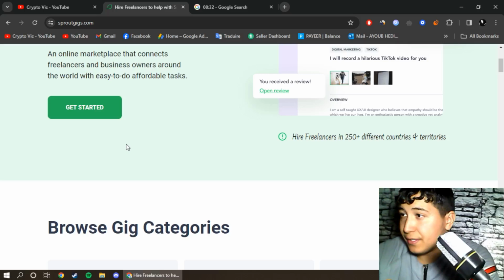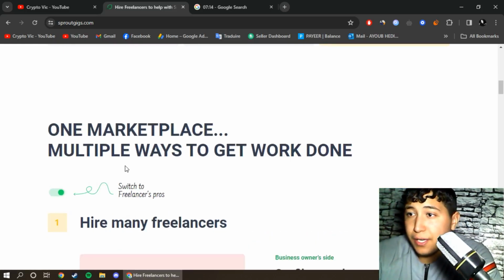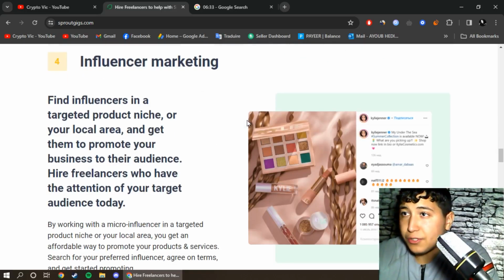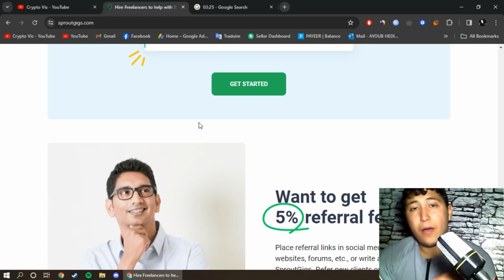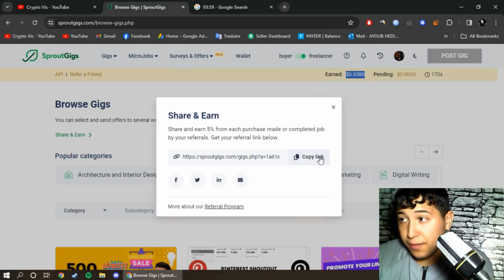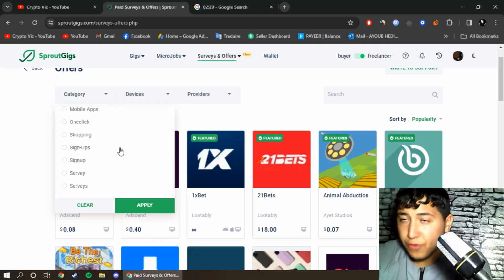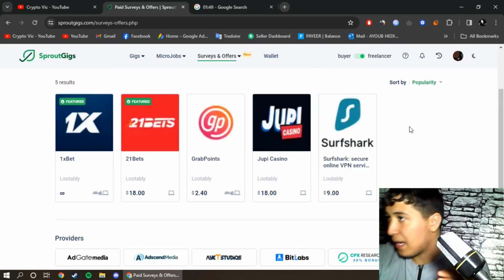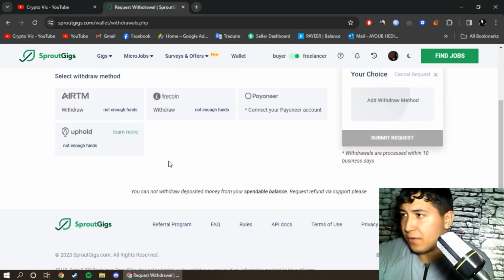Get paid by signing up for a free website and earning money (Worldwide)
I will show you how to 'Get Paid To Sign Up For Free and Get $1 Bonus Instantly' - a fantastic opportunity available worldwide!
Are you looking for ways to earn money online? Well, you've come to the right place. In this video, we will guide you on how you can 'Get Paid $1 To Sign Up For FREE'. Yes, you heard it right! You can earn money just by signing up, and the best part is, it's absolutely free!

But that's not all! We will also show you how you can 'Earn $3 Every Minute'. Imagine the possibilities if you could earn $3 every minute. That's $180 an hour!

We know it sounds too good to be true, but stick with us, and we'll show you how it's done. We will also share with you how you can 'get paid free PayPal money just to sign up for free!!'